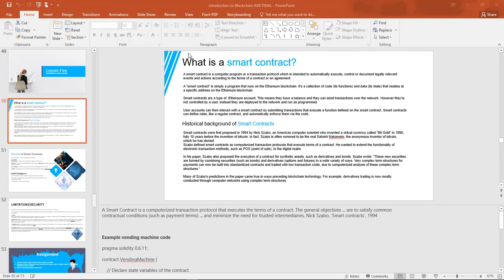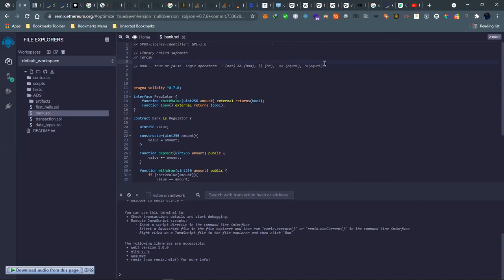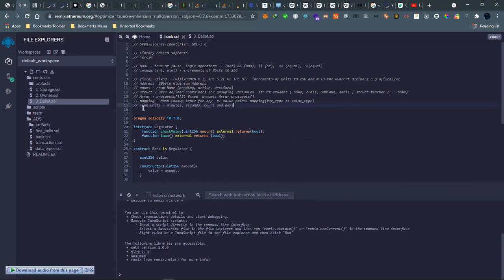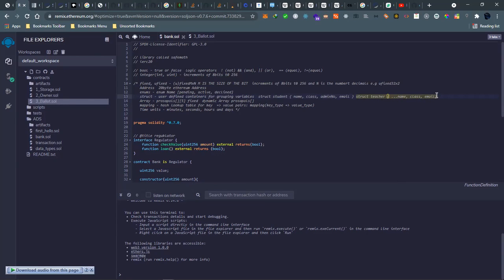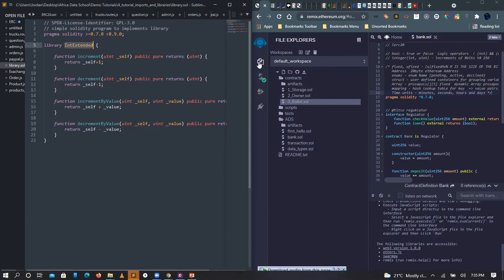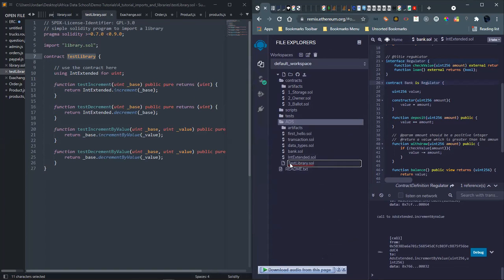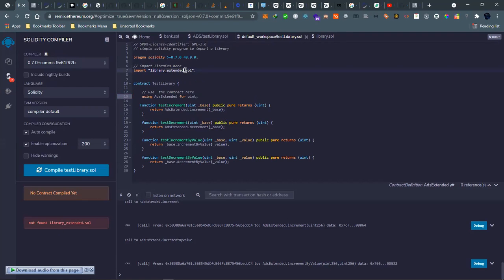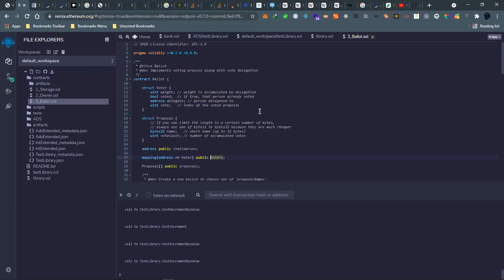Solidity and Smart Contract